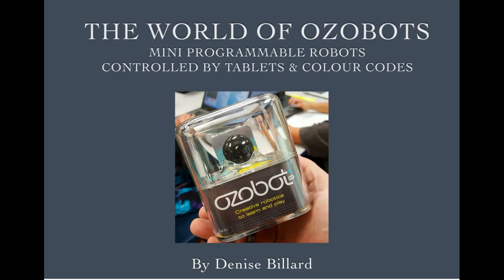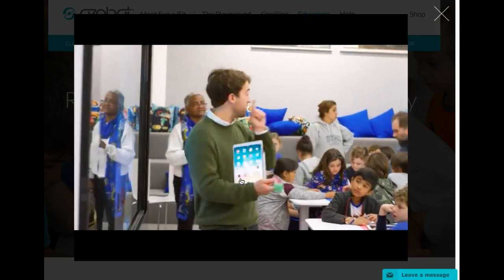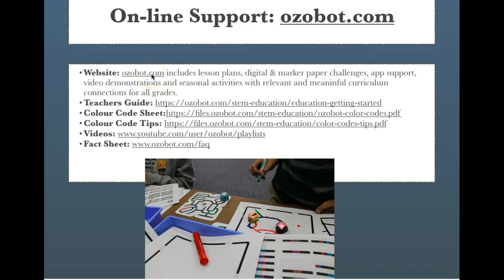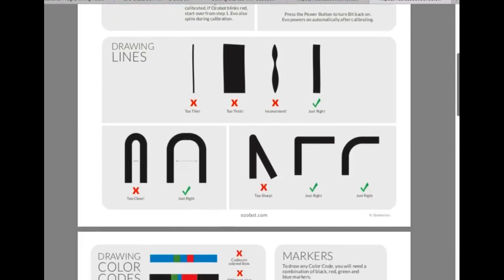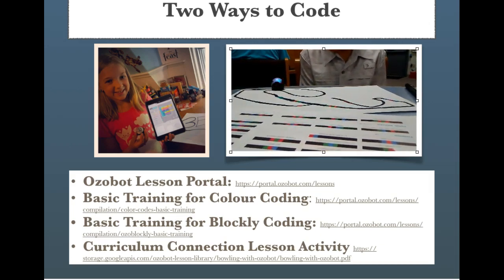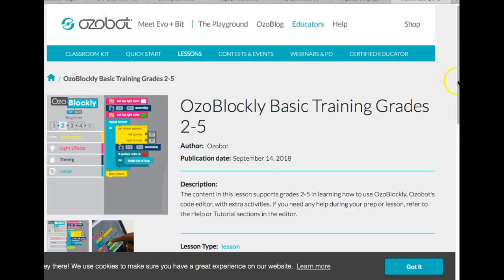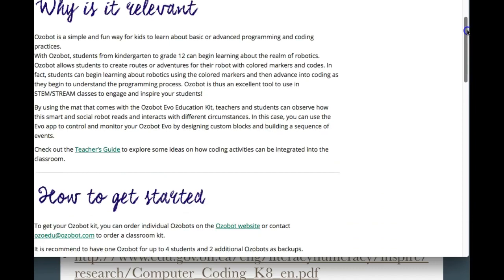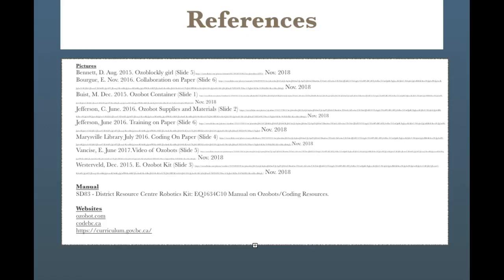The World of Ozobots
Ozobot Lessons in the Classroom